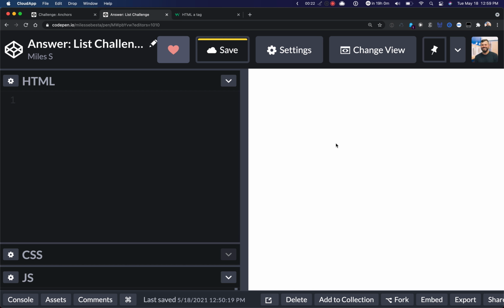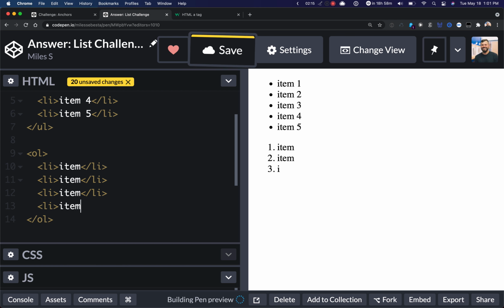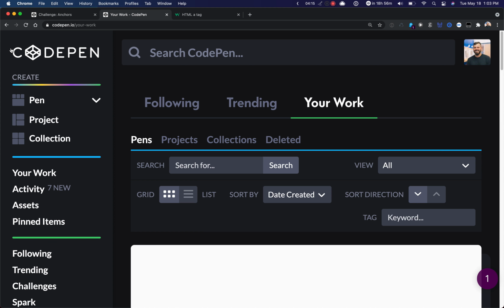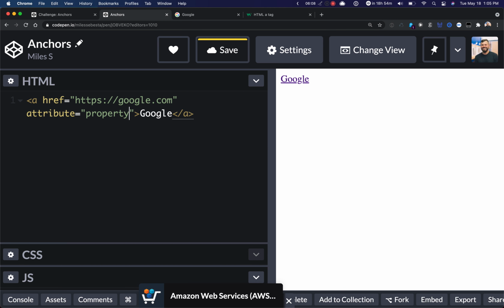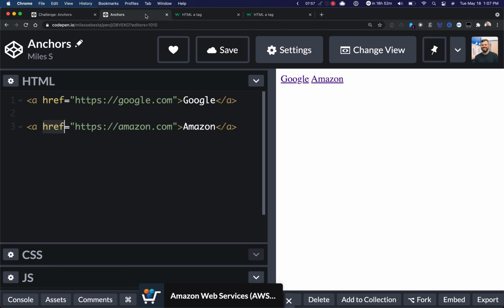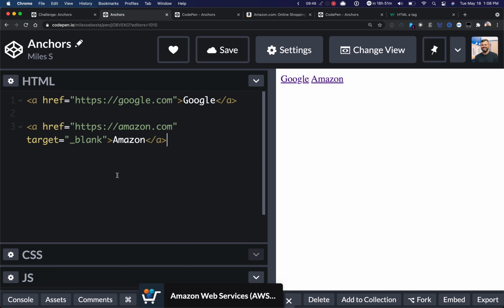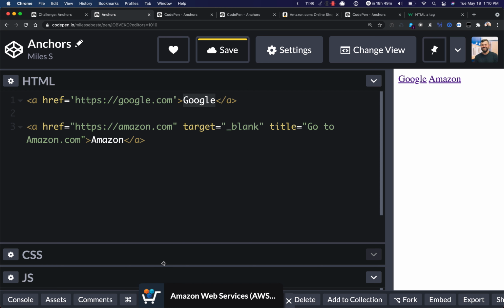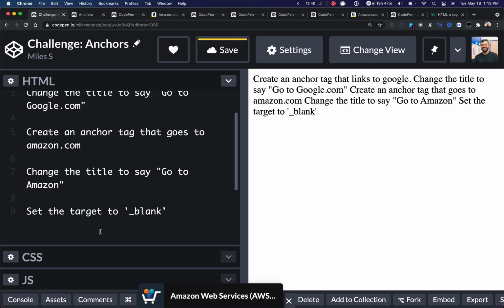Day 4: HTML Anchors Tags & Tag Attributes!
Anchors away! Today we go over what the heck anchor tags are, and how to use them.

In this video you will not only learn about anchor tags, but also expand your knowledge of HTML by being introduced to HTML tag attributes!

Remember: Coding is easy, you got this. Keep going forward!